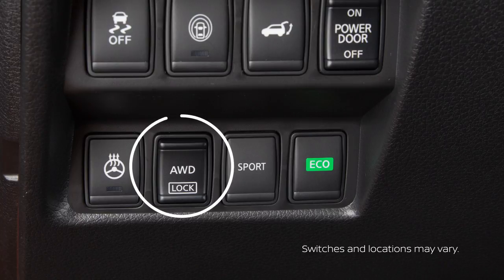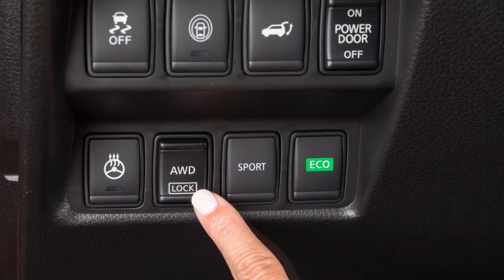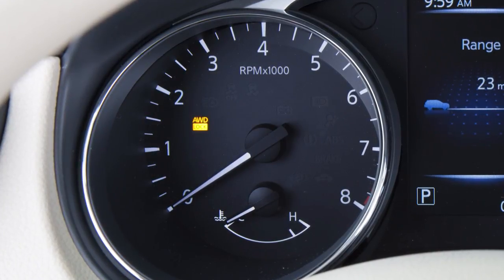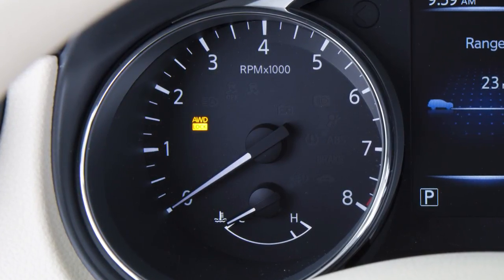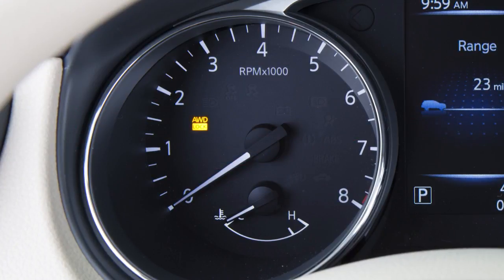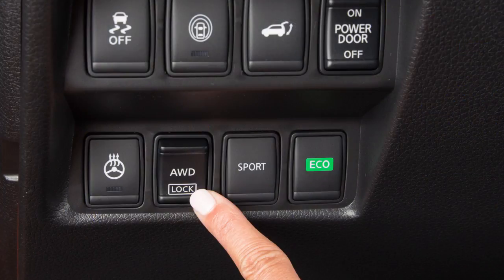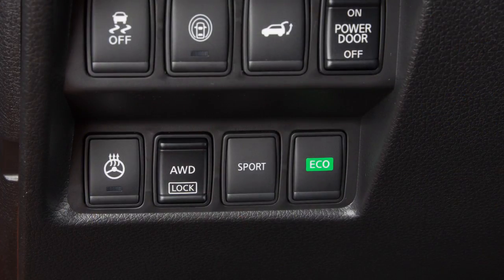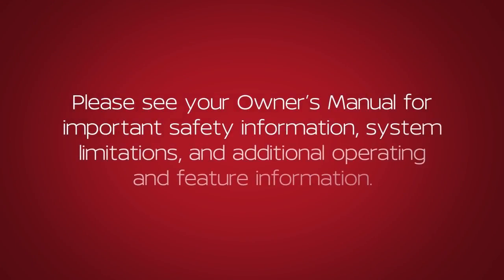2018 Nissan Rogue - All-Wheel Drive (AWD) (if so equipped)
Your vehicle may be equipped with an All-Wheel Drive Lock switch, located on the left side of the instrument panel. Push the lower part of the switch to toggle between AUTO and LOCK modes.

When the All-Wheel Drive LOCK is selected, the All-Wheel Drive LOCK light will illuminate.

Use the LOCK mode for driving on rough roads. For normal driving your vehicle should be in the AUTO operating mode. The LOCK mode changes automatically to AUTO mode when the vehicle is driven at a high speed.

If the vehicle is in the LOCK mode and you wish to change back to AUTO, push the
All-Wheel Drive LOCK switch. The All-Wheel Drive LOCK light will turn OFF.